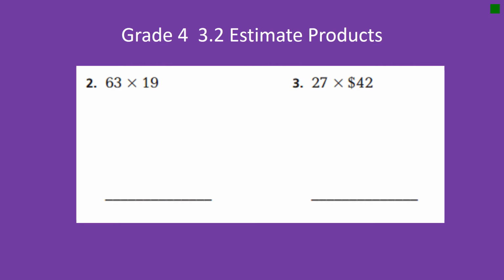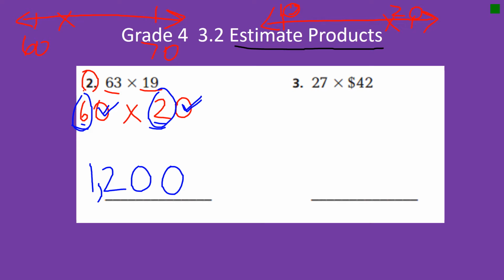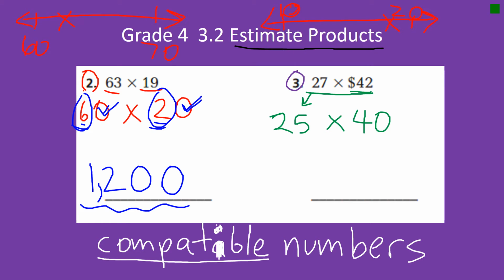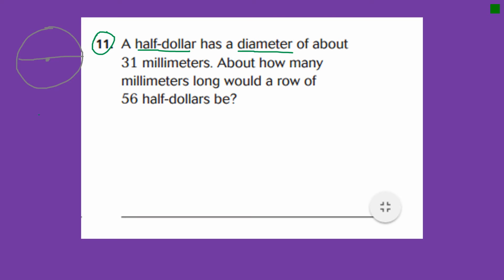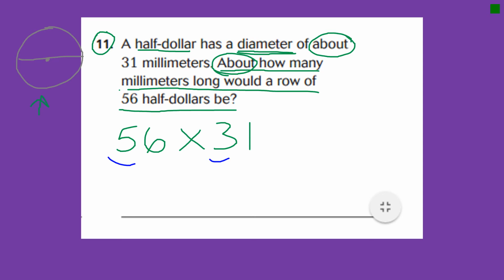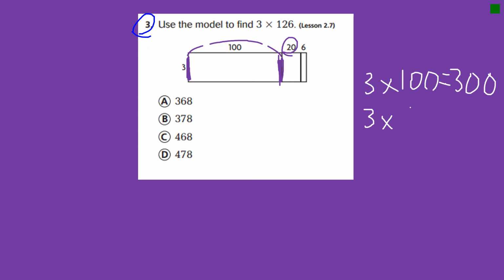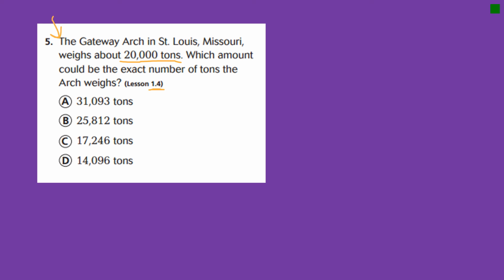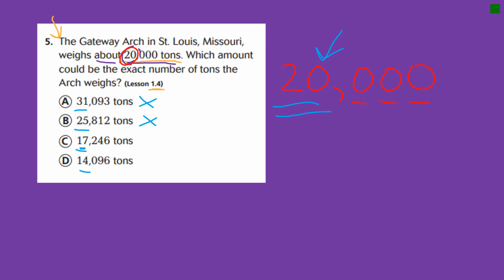g4 3 2 estimate products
Homework help for grade 4 Go Math!